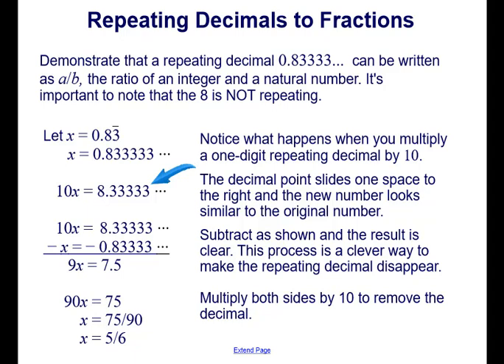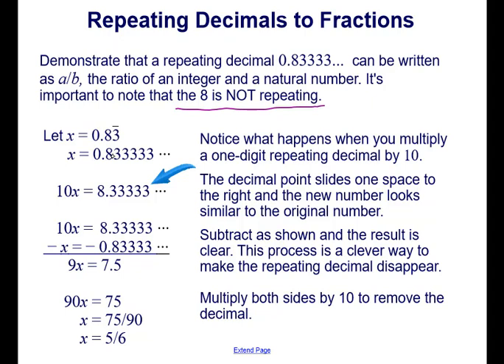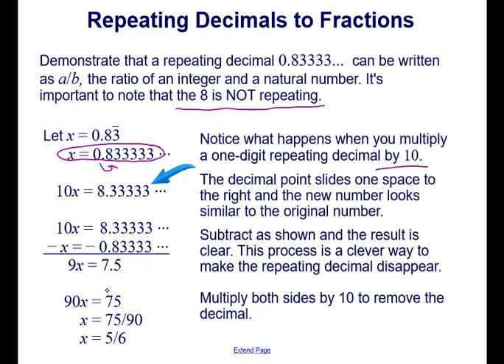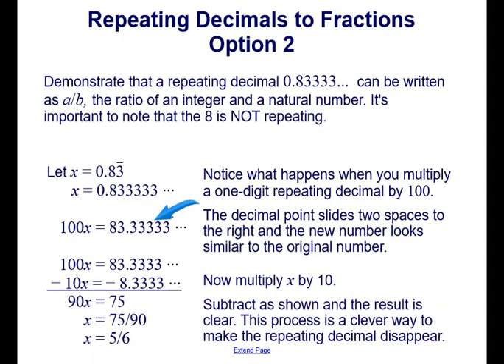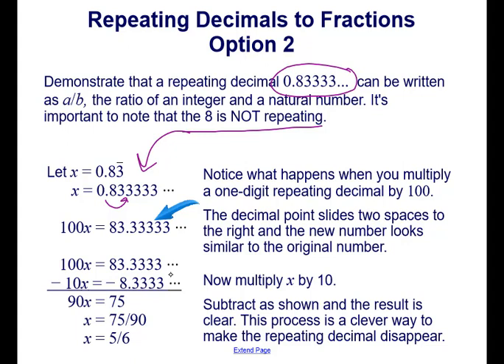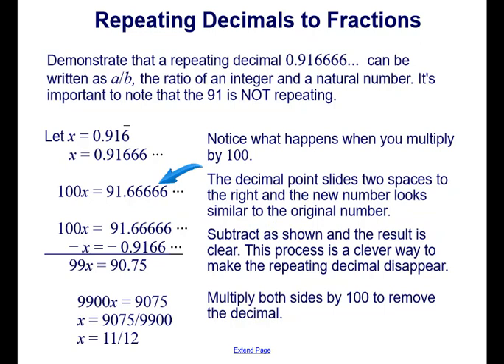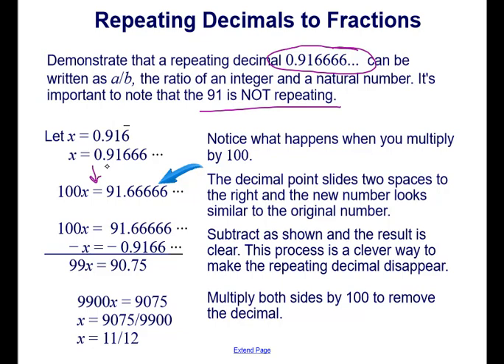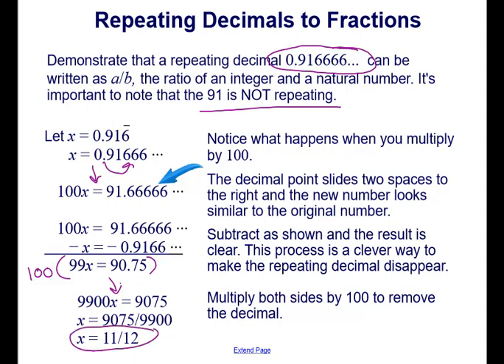Converting Repeating Decimals to Fractions Part 3.2